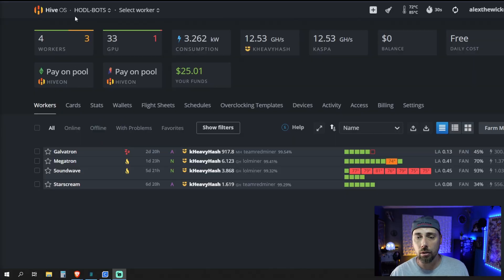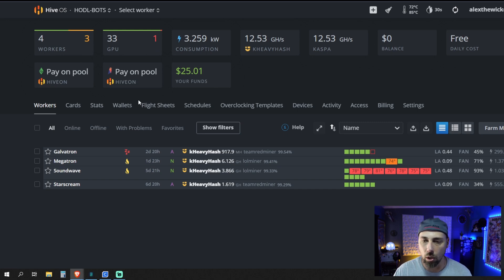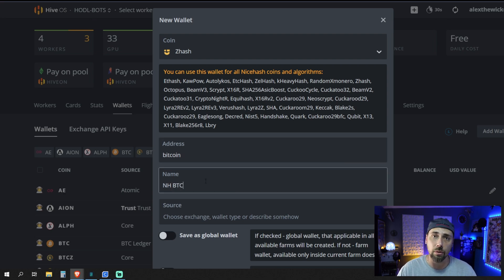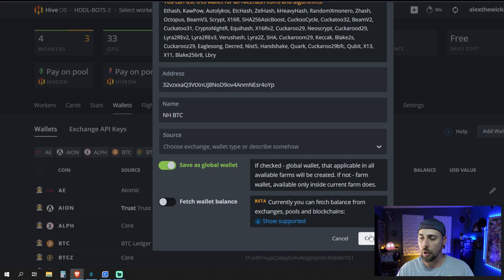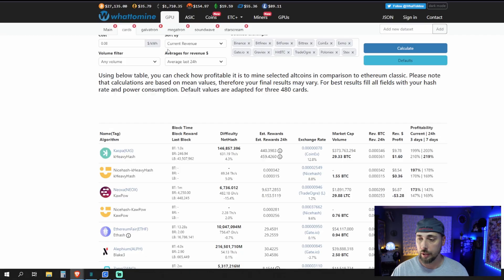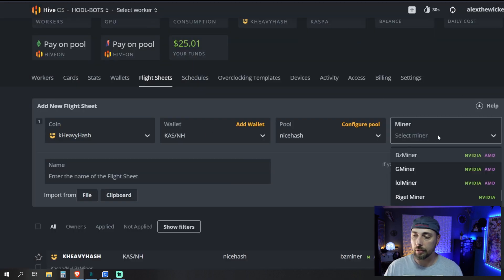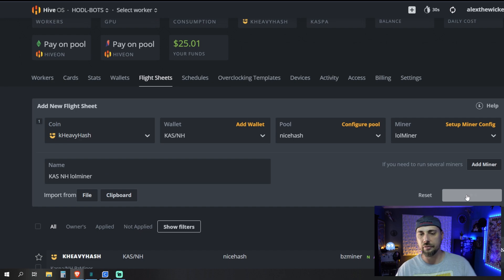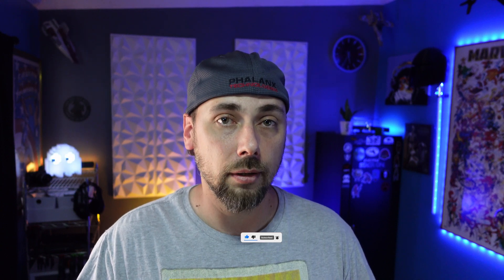The easiest way to mine Kaspa on NiceHash using HiveOS for Bitcoin payouts today!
Save on crypto miners with Coastal Crypto, using code GEEK at checkout

00:00 Intro
00:22 How to get started
00:57 Wallet setup
02:15 Using a NiceHash account wallet
02:48 Flight Sheet setup
05:26 That's all it takes